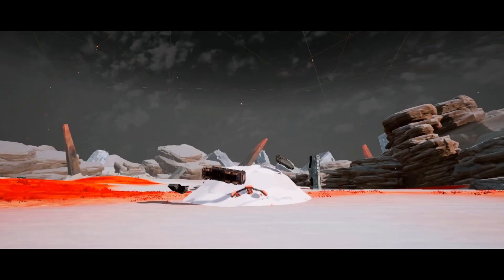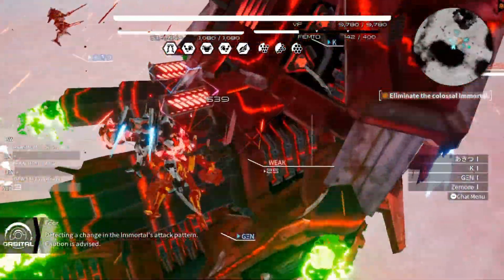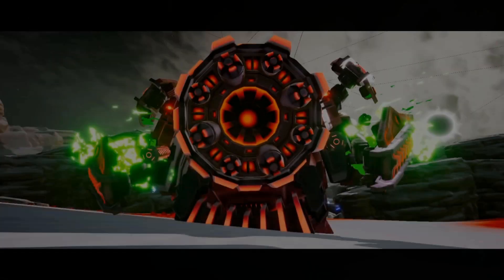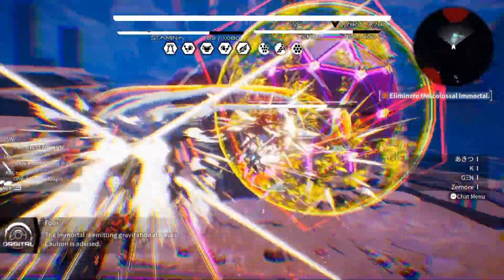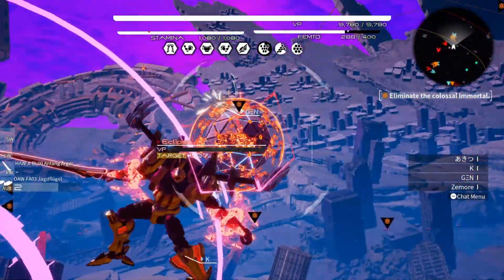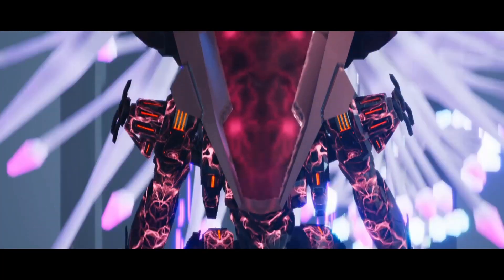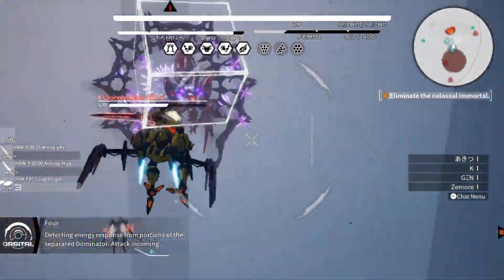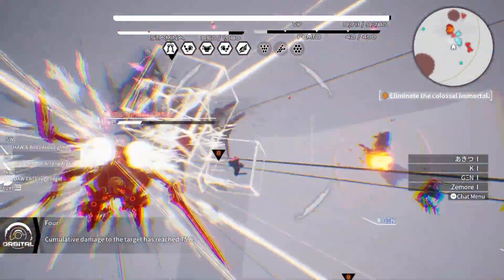O.M.G OrsaMeleeGang, Orsa challennge melee weapons, Daemon X Machina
OrsaGang and my exploits against 3 more bosses, althought this time its a purely melee endevour